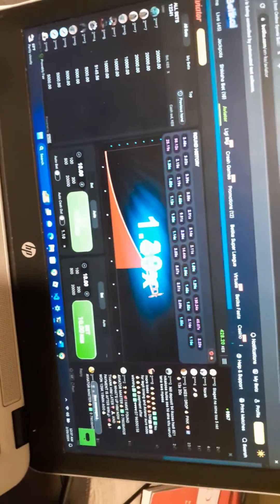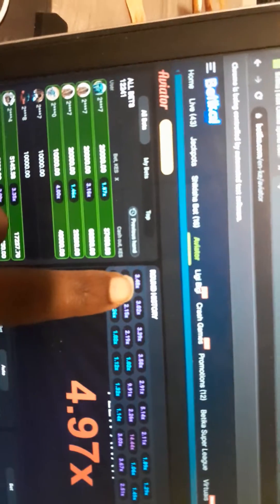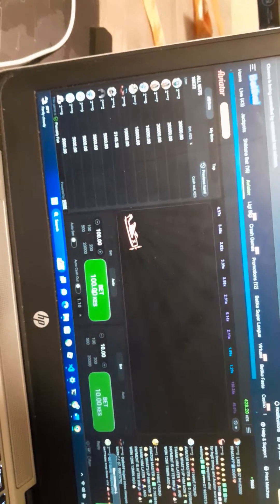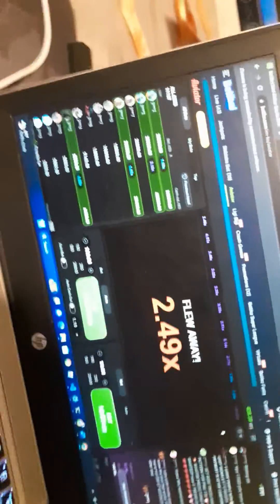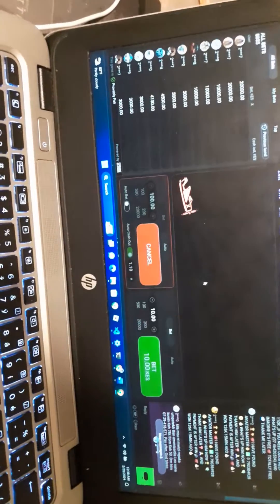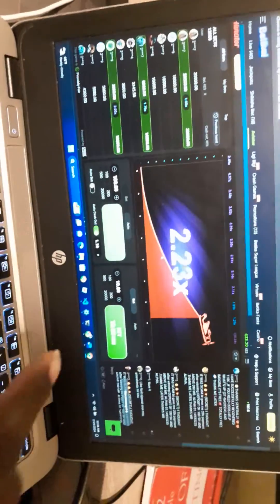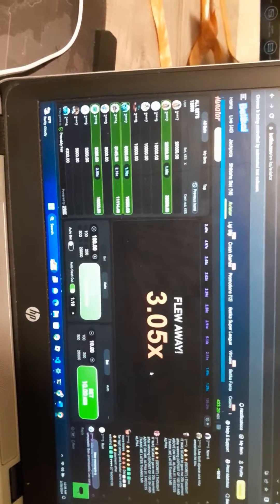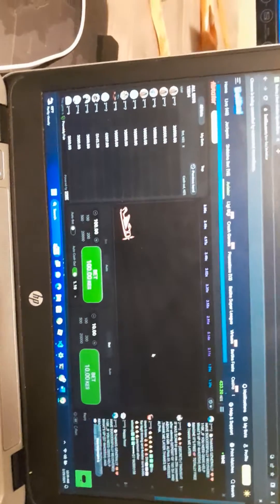AVIATOR PREDICTOR APP V1.0 Update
✺◟(👁 ͜ʖ👁)◞✺ ▄︻デ══━一💥 ✺◟(👁 ͜ʖ👁)◞✺ ▄︻デ══━一💥

I have made immense progress on the aviator bot. Planning to explore more on this to have better predictions. Otherwise am happy with the progress. Here is the update☝️

❗As much as I love sharing my insights and experiences here, it's crucial to remember that what you see in this video is not meant to be taken as advice on when or how to bet

❗Betting can be a fun pastime for some, but it's also incredibly addictive and can lead to significant financial risks.

❗If you choose to engage in betting activities, please do so responsibly. Set limits, stick to a budget, and always remember that the outcome of any bet is uncertain.